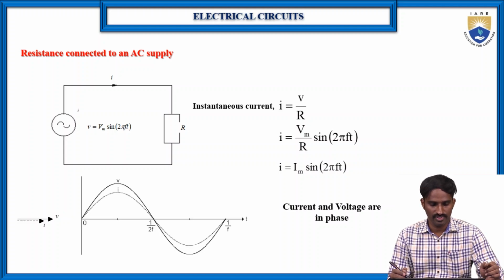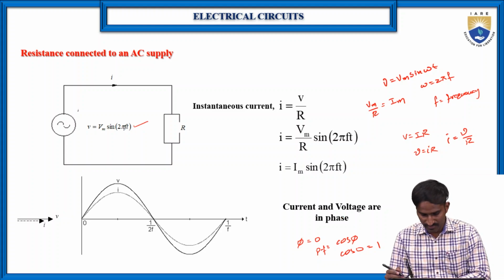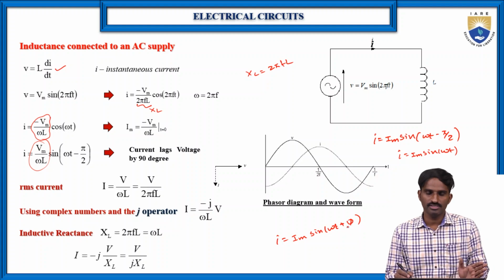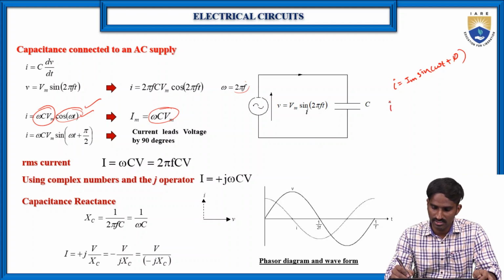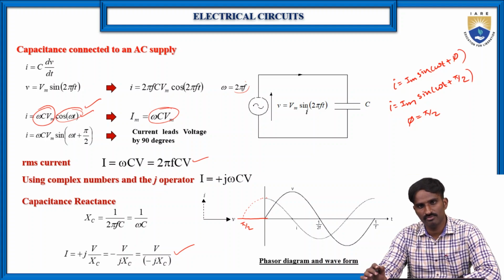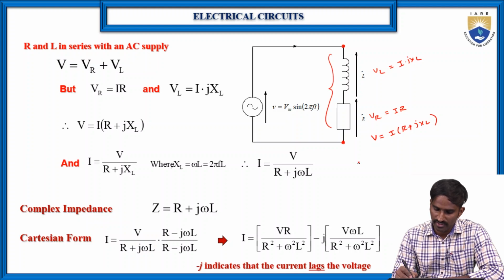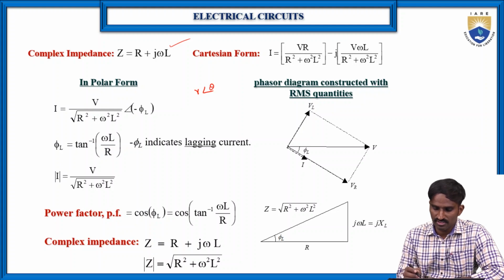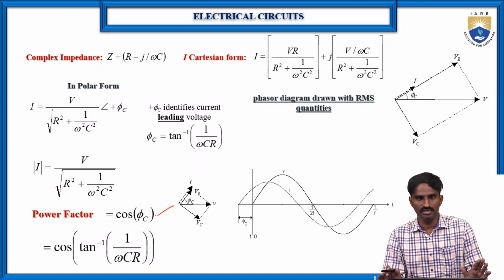Single Phase AC Circuits by Dr. Ranjith Kumar Gatla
Single Phase AC Circuits by Dr. Ranjith Kumar Gatla | IARE

Telangana, India.